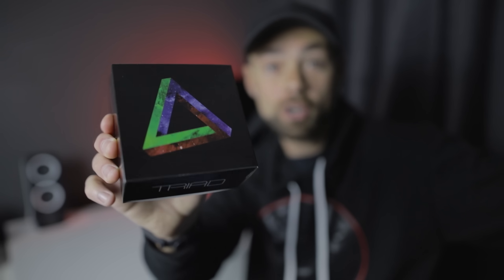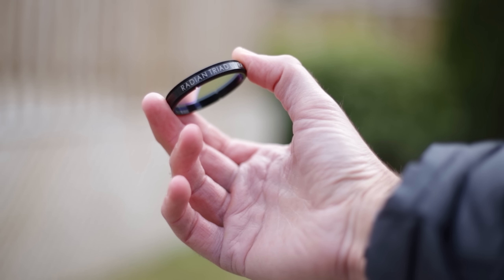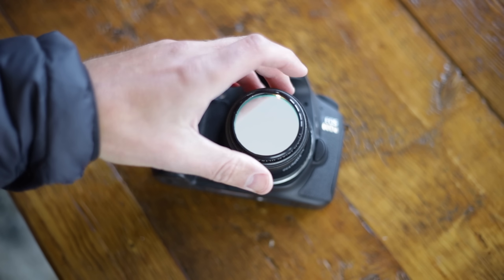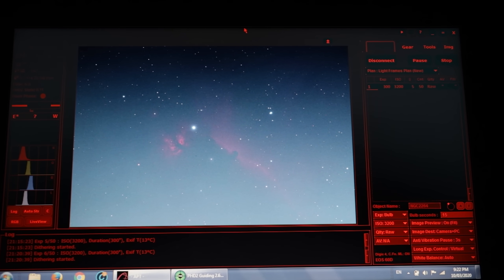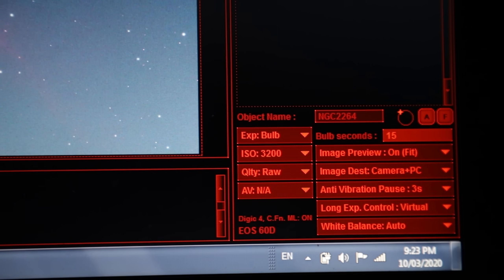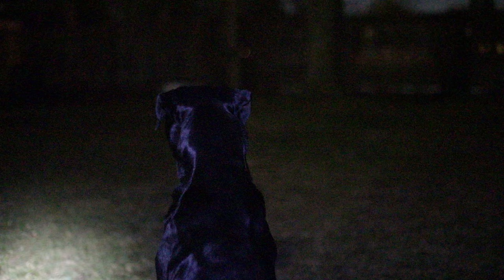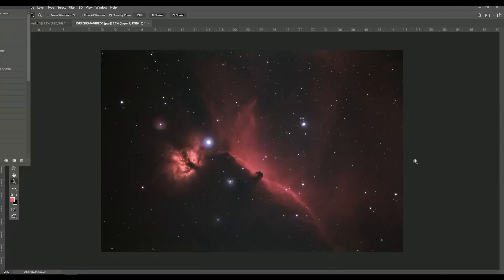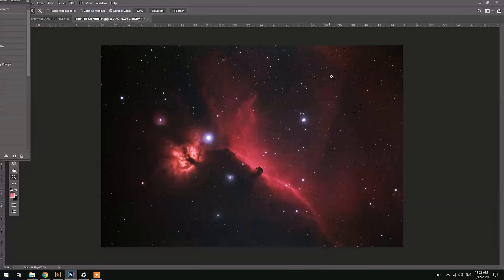Triad Ultra Filter RESULTS with a DSLR Camera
In this video, I capture a deep sky image from the backyard using the Radian Telescopes 2" Triad Ultra Filter and my DSLR camera.

The final image includes 24 x 5-minute exposures at ISO 3200 using a Canon EOS 60Da camera.